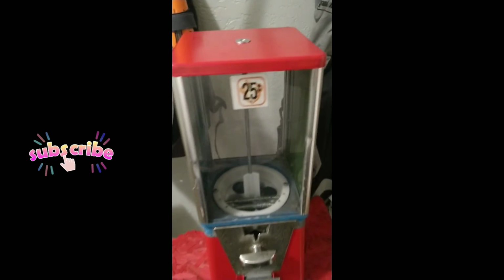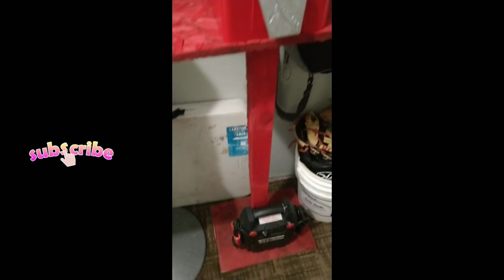$$ Bought another gumball vending machine from ebay$$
used gumball vending machine from ebay was rough..